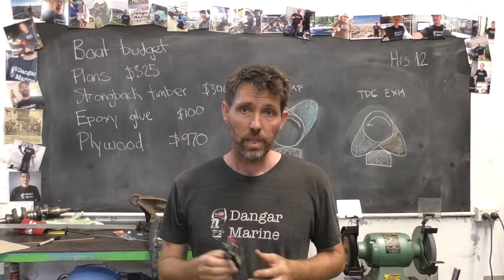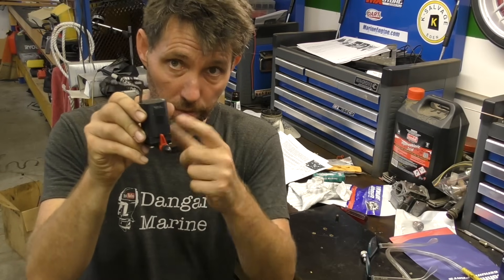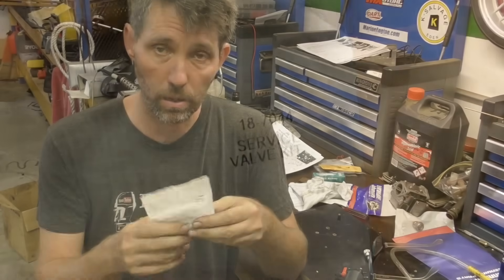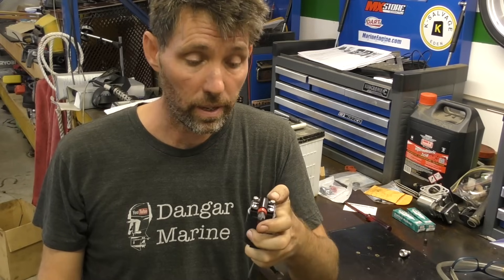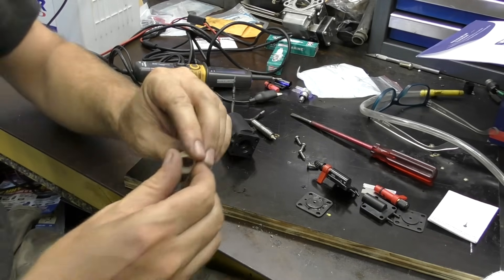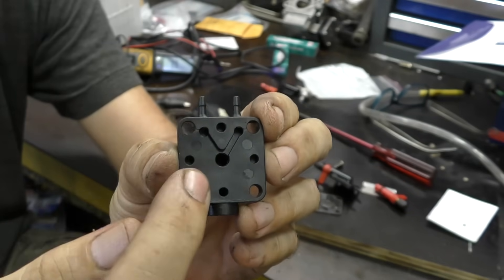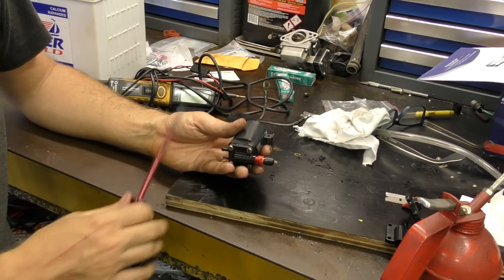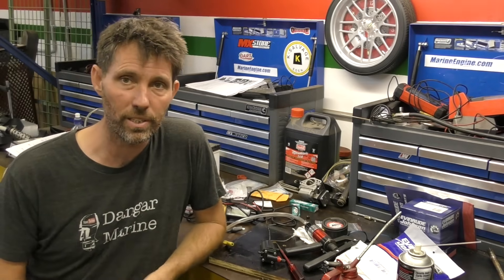Johnson / Evinrude primer solenoid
In this video I test a Johnson / Evinrude prime solenoid and then install a repair kit. This involves an electrical test of the solenoid and a pressure test of the valve seal.